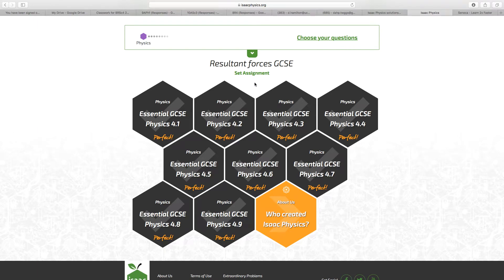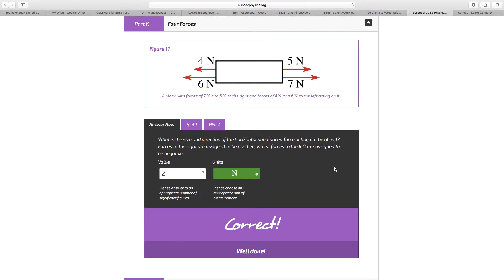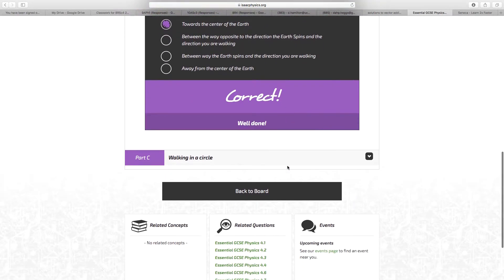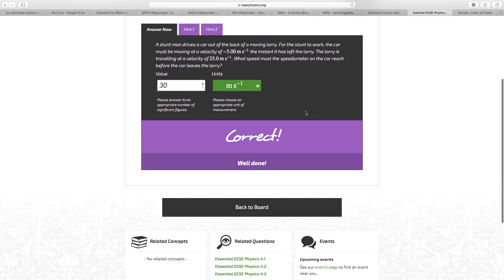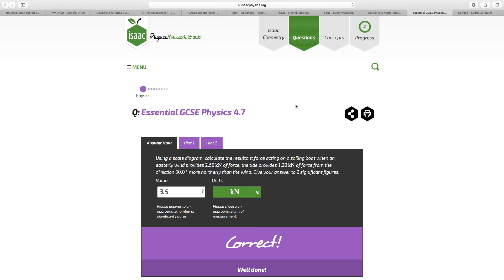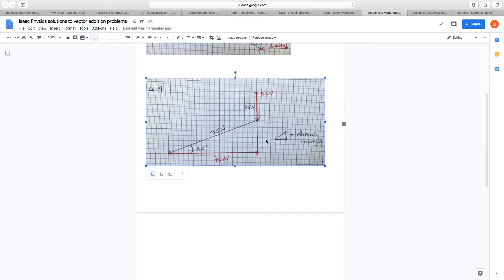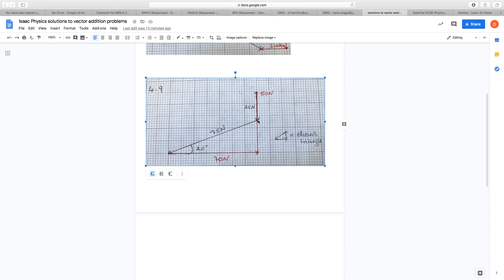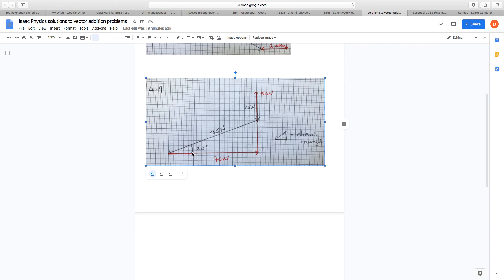Physics GCSE Trilogy A Level AQA Vector addition by scale drawing solutions